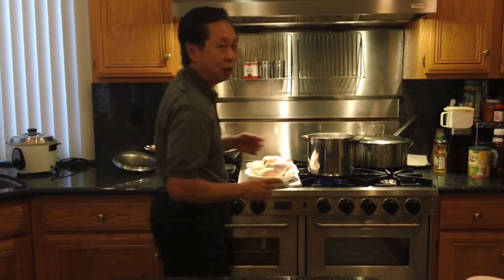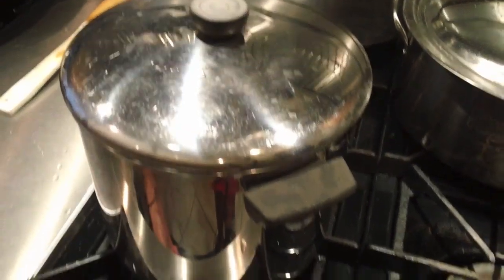How to make chinese steamed chicken with ginger and green onion sauce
Ingredients needed:
-whole chicken
-ginger
-salt
-green onion
-peanut oil
-water
-shitake mushrooms (optional)
-vegetable on side (optional)
   (gailan vegetable shown)

Edited and recorded by Pristine!